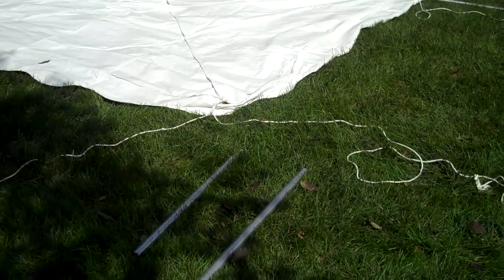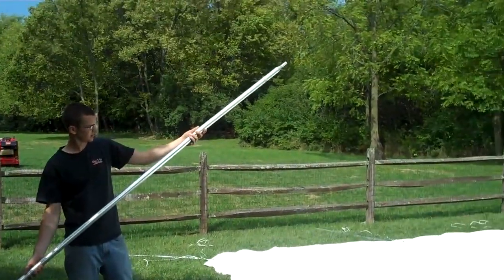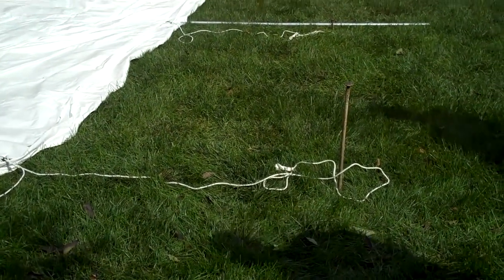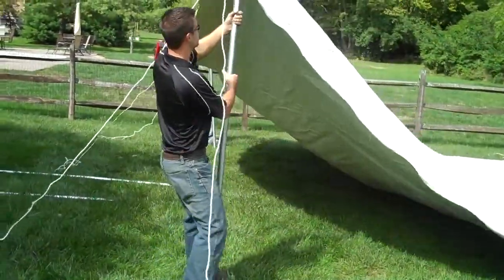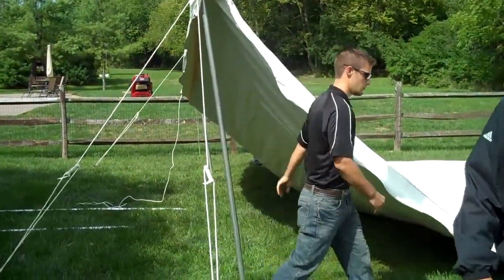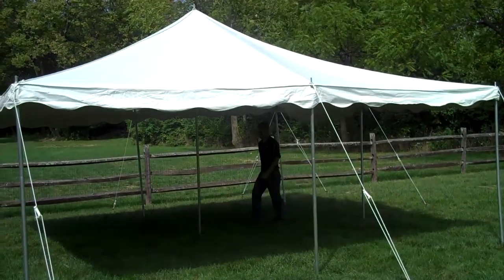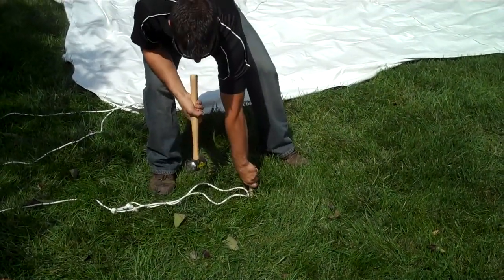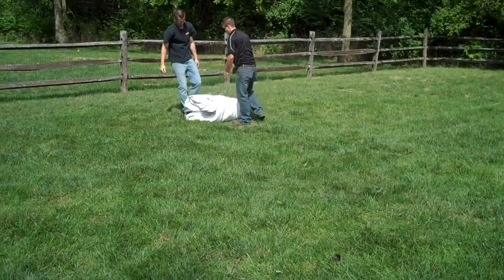One Stop Rental: How To Stake, Set Up & Take Down A Tent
Step-by-step instructions on how to stake, set up and take down a canopy/tent you have rented at One Stop Rental. This video also includes some good safety tips you should follow when staking and using a tent.